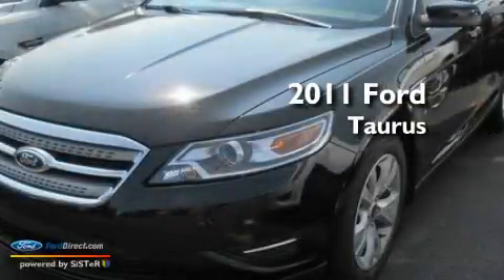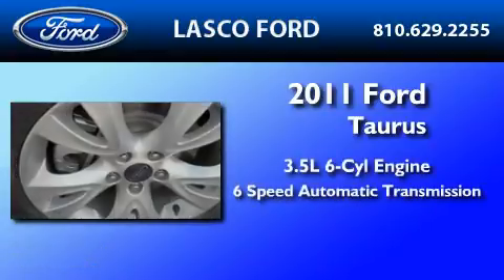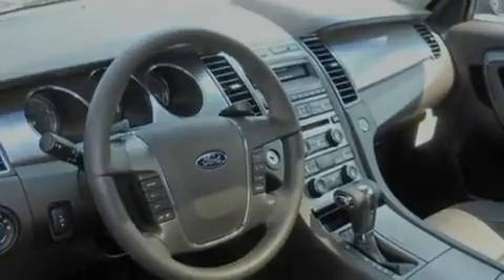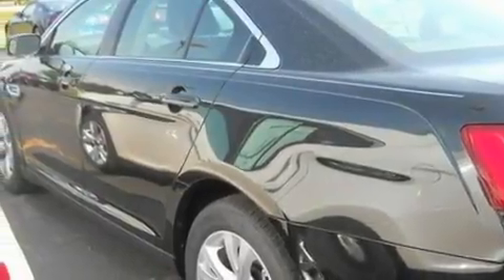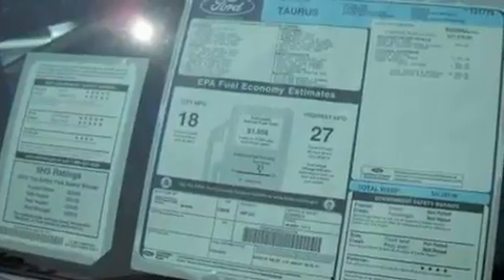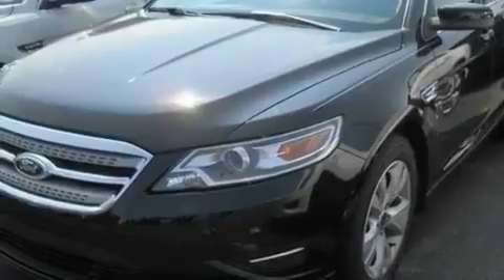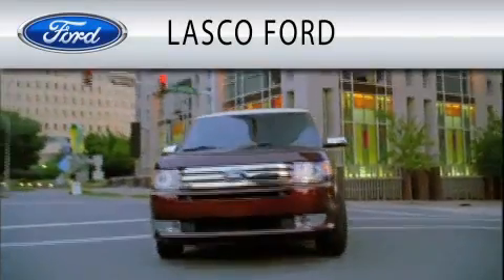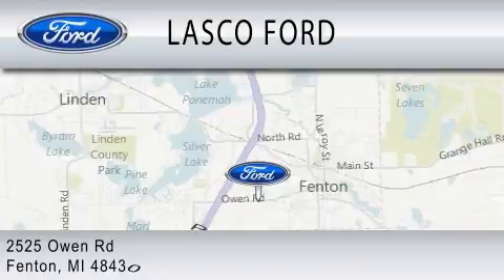2011 FORD TAURUS Fenton MI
Year : 2011

 Make : FORD

 Model : TAURUS

 Engine : 3.5L V6

 Trans . : AUTO 6SPD

 Lasco Ford

 2525 Owen Road